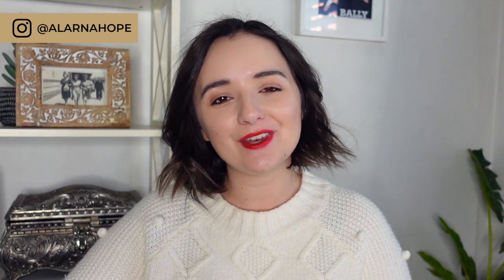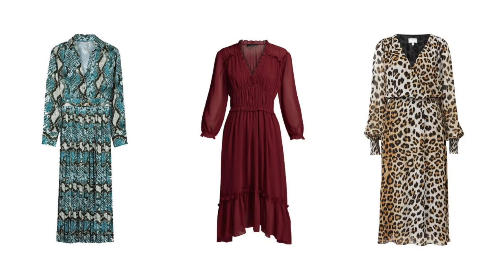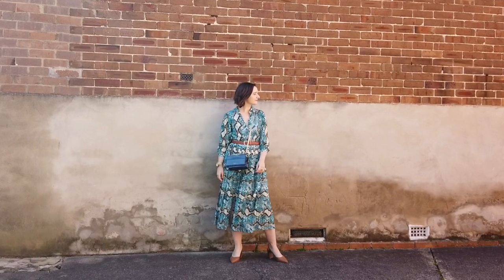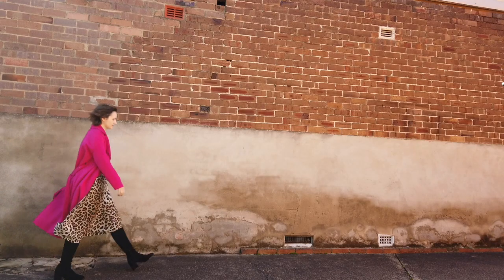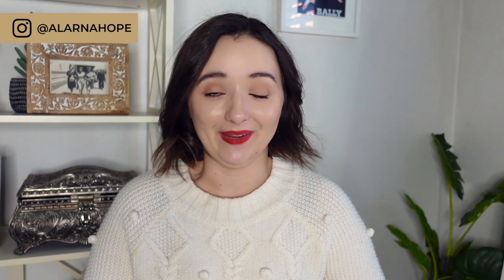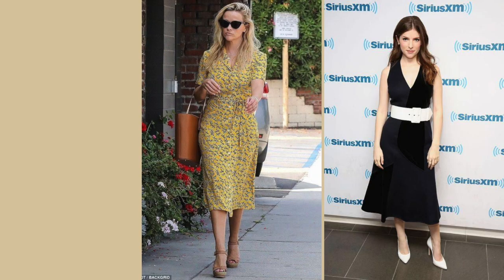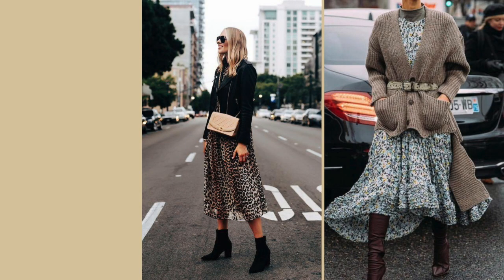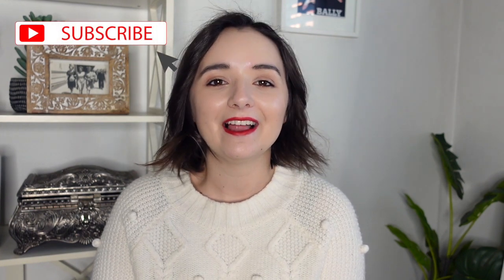Midi Dress Outfit Ideas For Winter & Early Spring | LOOKBOOK!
This week I've got lots of midi dress outfit ideas for winter and the early parts of spring! I'll be showing you how to wear a midi dress for both winter and spring outfits, using three of my own midi dresses from my wardrobe. I've also answered what shoes to wear with midi dress, I give my petite midi dress styling tips and share what jacket to wear with this style of dress. I hope you enjoy this weeks video, I've linked below any items available plus the sample of my book for you to check out!

GET A FREE SAMPLE OF MY BOOK!

WANT TO BUILD A CAPSULE WARDROBE?

I built a course for women who want to learn how to make a capsule wardrobe, starting with what they already own!

How To Style A Denim Midi Skirt

Midi Skirt Outfit Ideas

How To Style A Chambray Shirt

This description contains affiliate links, while it may earn minimal sums when the viewer uses or makes a purchase through the links, the viewer is in no way obligated to use these links and each product listed is one I believe in and have used. Thank you for your support!